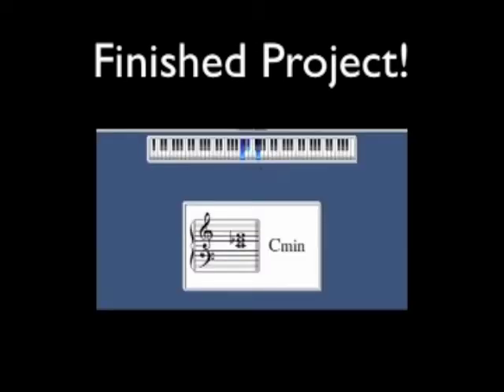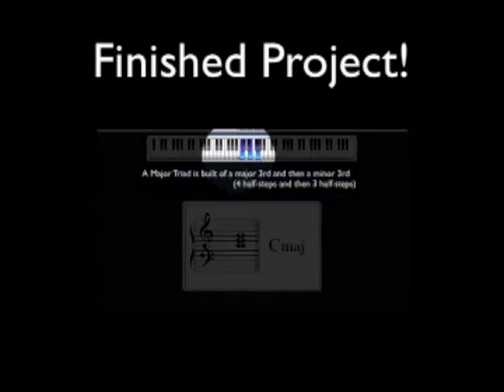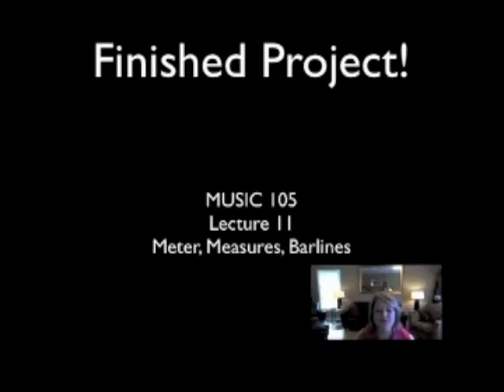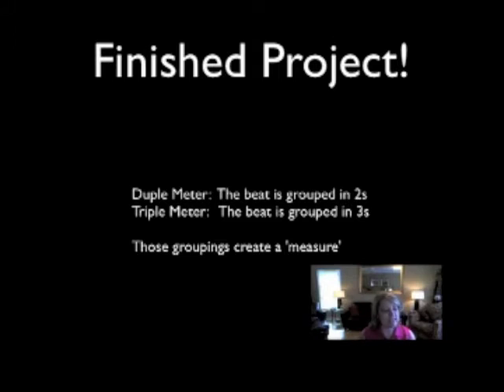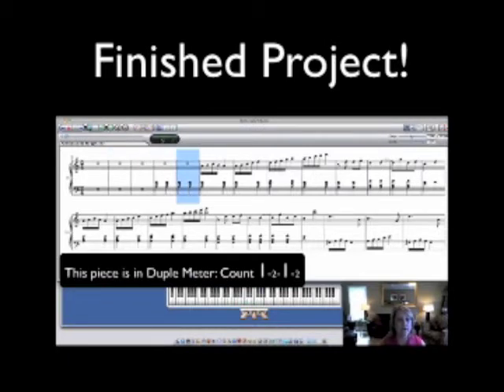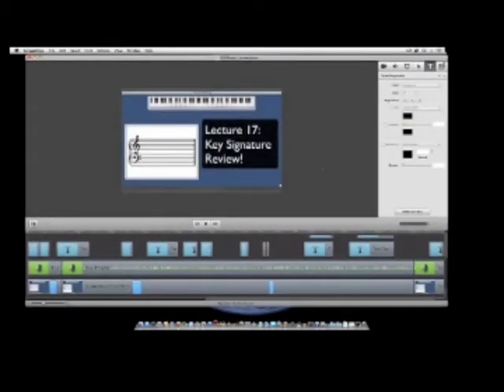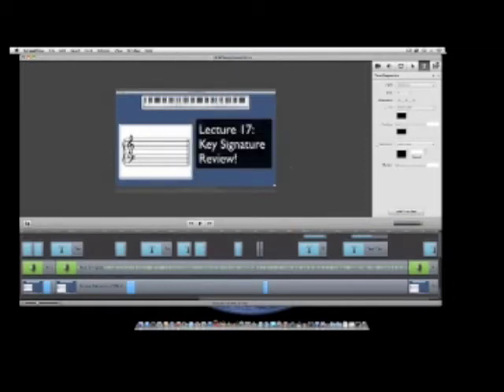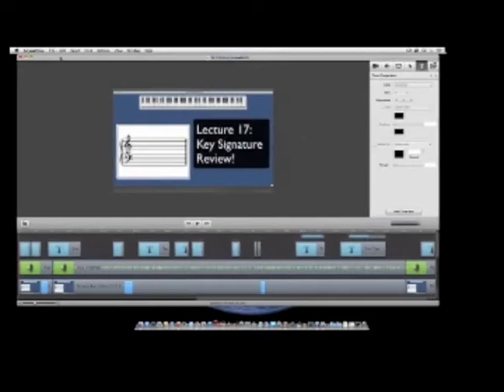Instructional Videos - featuring YOU!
Multimedia slideshow from a session for teachers presented at NCKP 2011, by Susan Capestro, MM, NCTM, Founder and CEO, and Kathleen A. Theisen, MM, NCTM, Western Connecticut State University, and Co-Founder, Shows teachers how to create and upload presentations that students can access anytime. Using simple tools, capture yourself, your piano, hands and computer screen. Many concepts, including those related to technique, theory and repertoire, become more entertaining and lasting when introduced or reinforced via video.